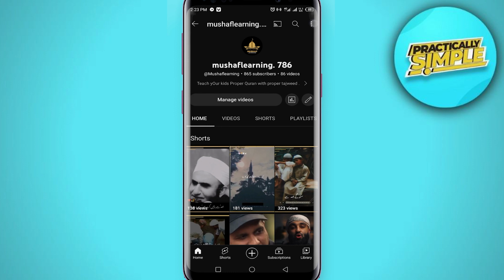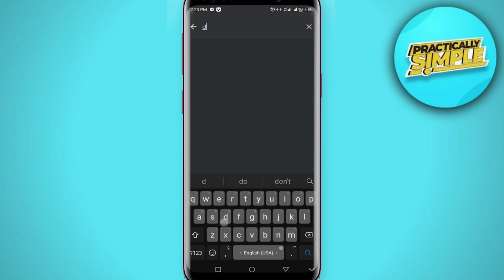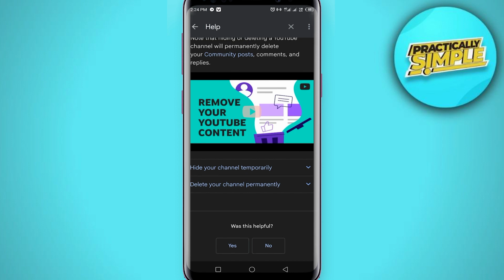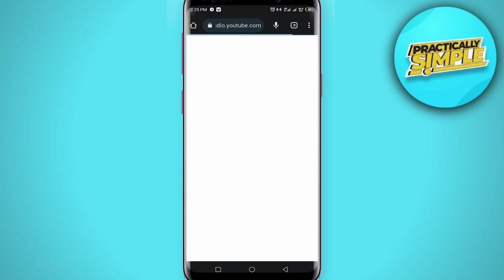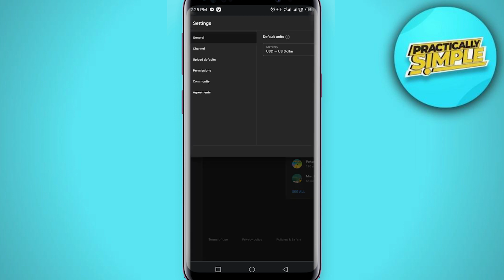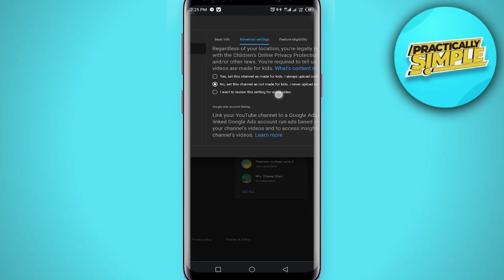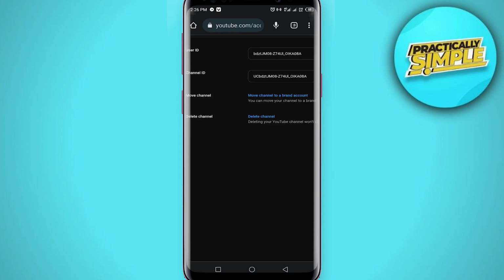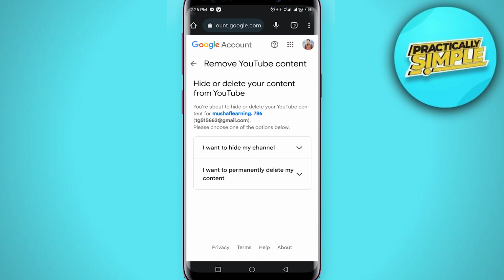How to Delete YouTube Channel Permanently on Phone | Delete YouTube Channel on Mobile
If you want to Find How to Delete YouTube Channel Permanently on Phone but don't know how to do it, then this tutorial is for you!

In this tutorial, I'm going to show you How to Delete YouTube Channel Permanently on Phone.